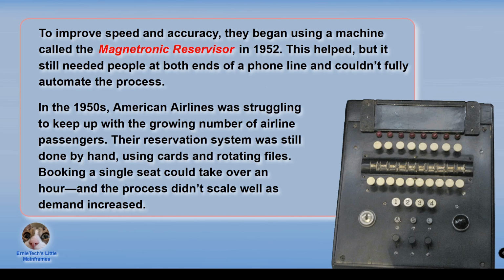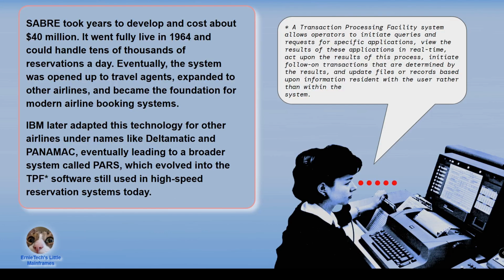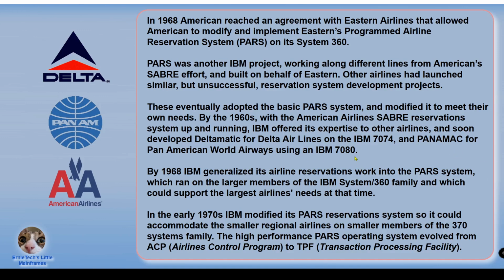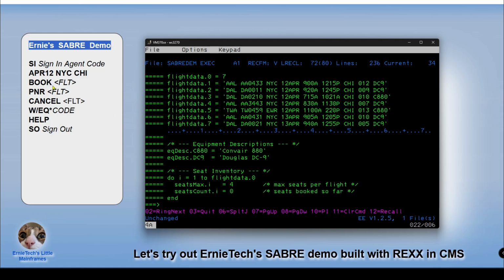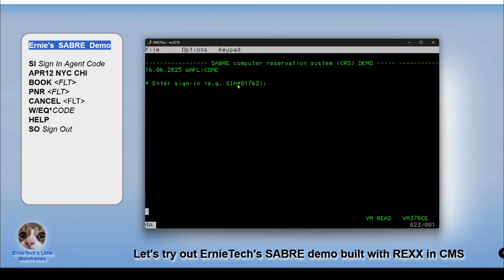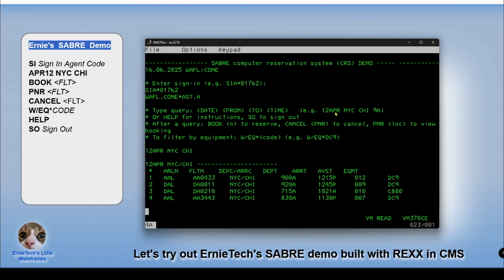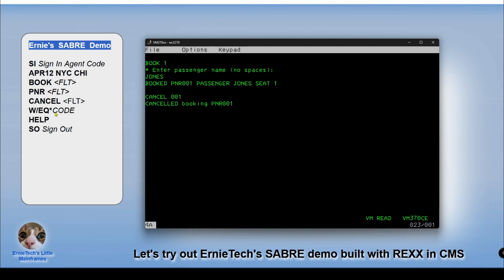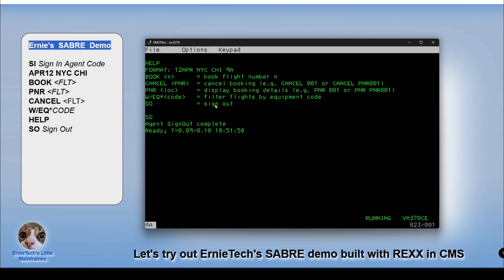SABRE history and simulator written in REXX on CMS. My REXX coding practice pays off!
The SABRE airline reservation system is one of those obscure things that truly changed the world of travel, yet remains an enigma to most of us. Here's a little history lesson on the Semi-automated Business Research Environment (SABRE) and a demonstration of a basic REXX-based SABRE simulator operating I wrote for CMS. (oops, I mentioned DC10 when I meant DC9...more coffee!!)